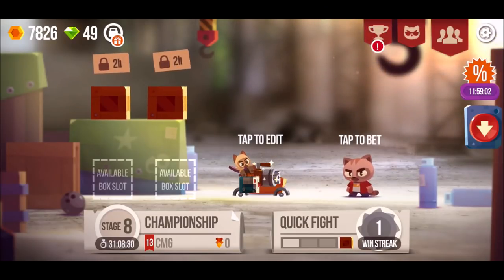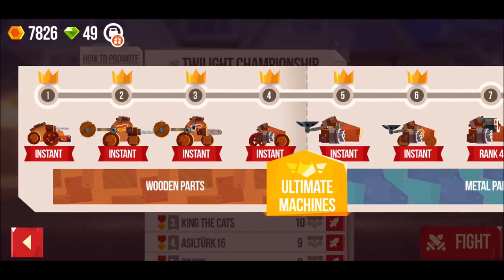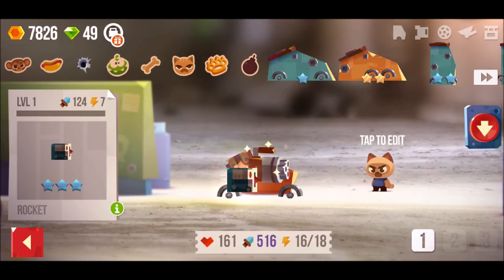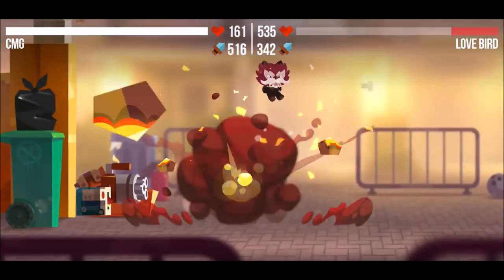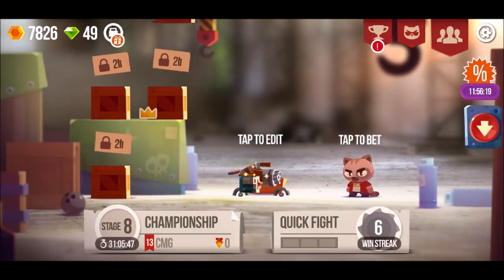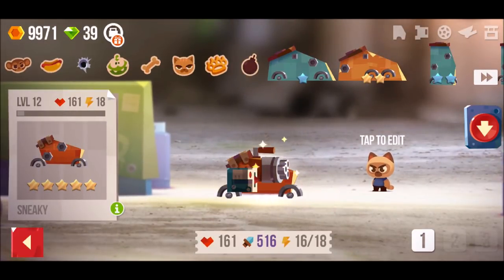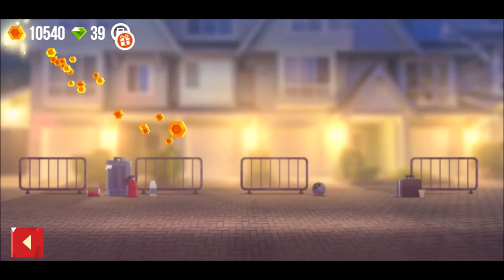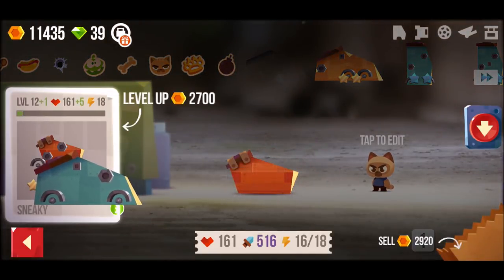OVERPOWERED BUILD - CATS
► What is your best build?